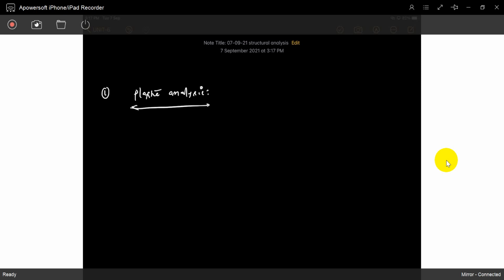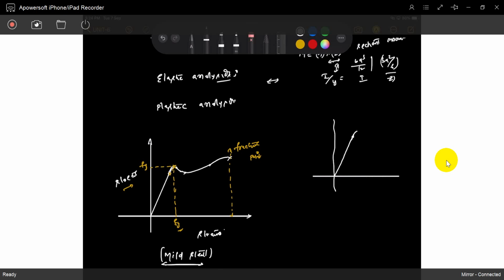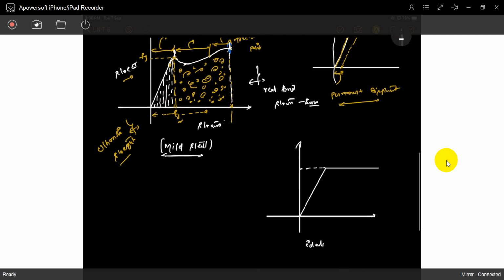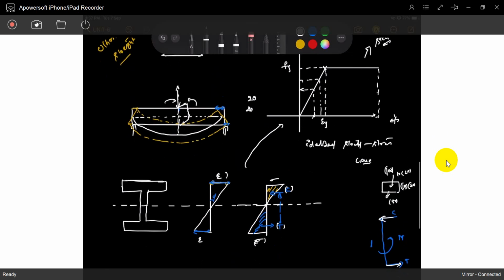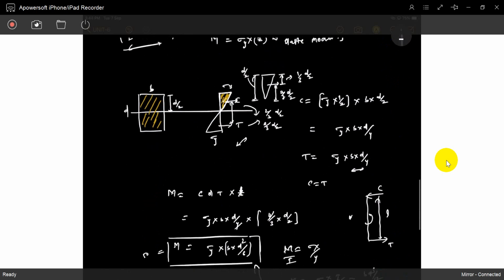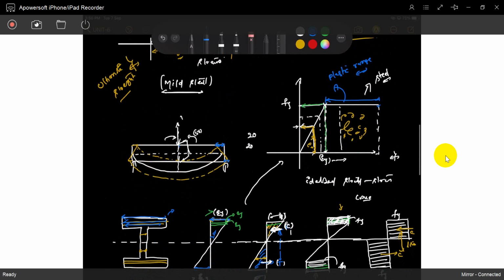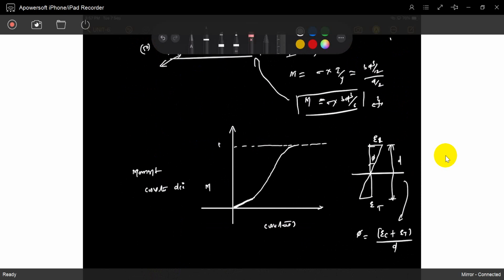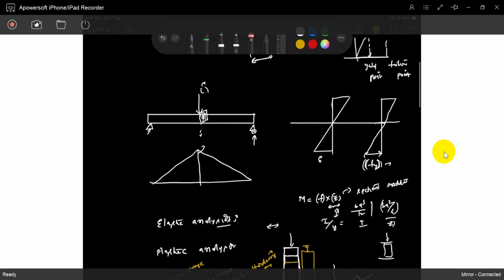Structural analysis Plastic analysis 1